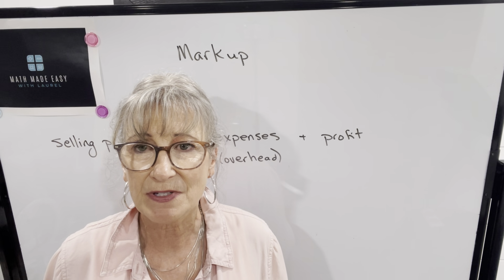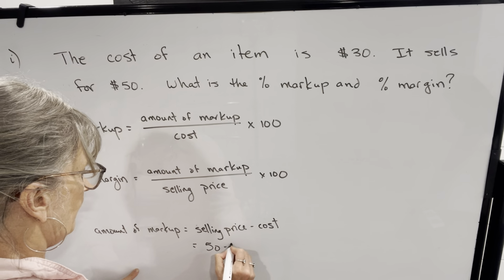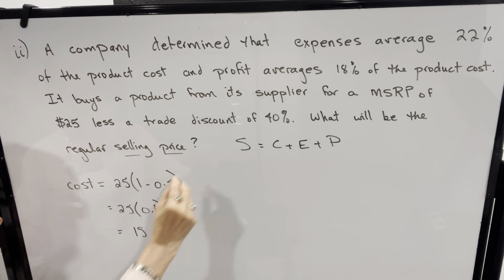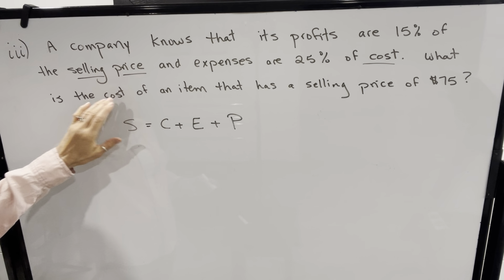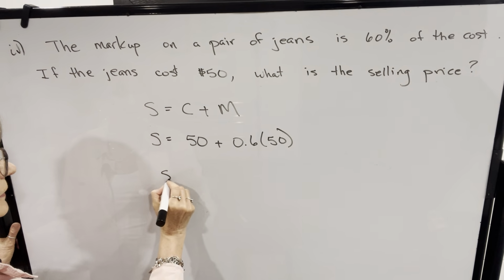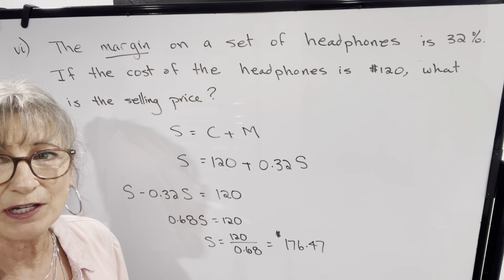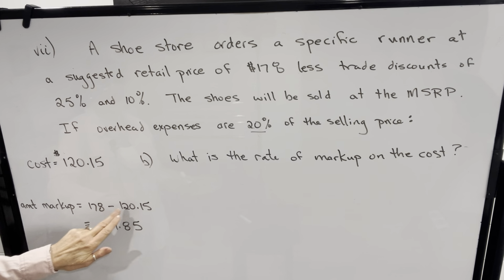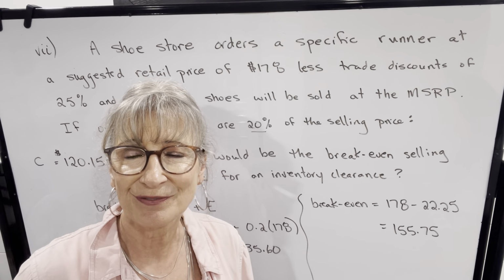Markup and Margin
This video explains how to calculate amount of markup, percentage markup, selling price, and cost.  There is an emphasis on understanding the relationship rather than memorize formulas.  Numerous examples are shown.  Learn the difference between markup and margin and how to calculate selling price using cost, expenses, and desired profit.
💼 Includes examples used in real businesses—from retail to manufacturing.